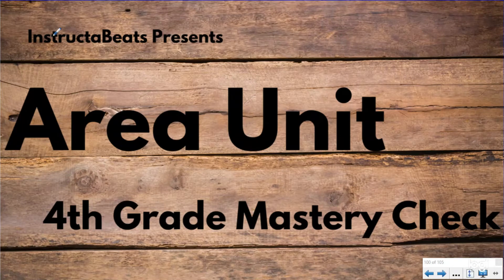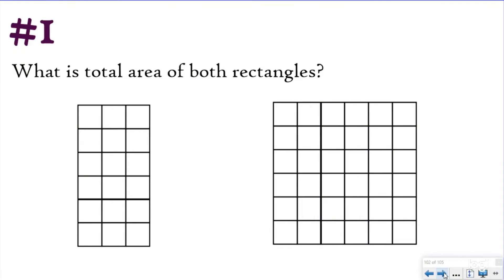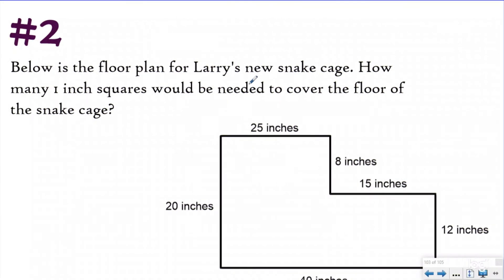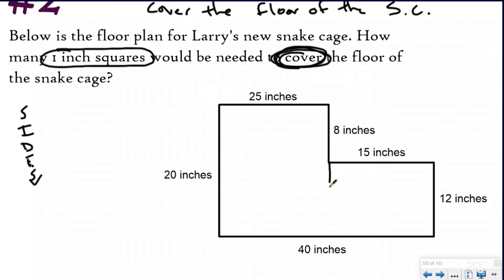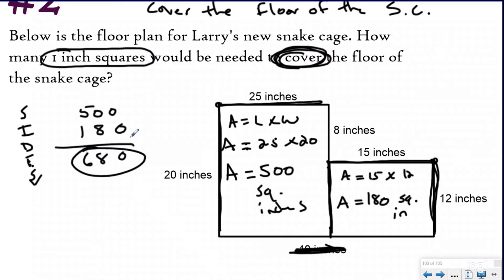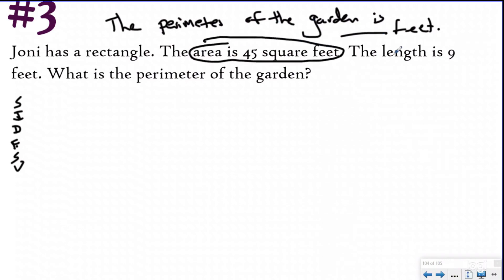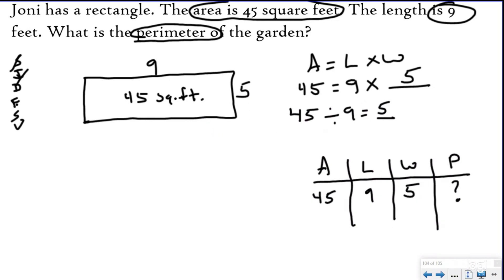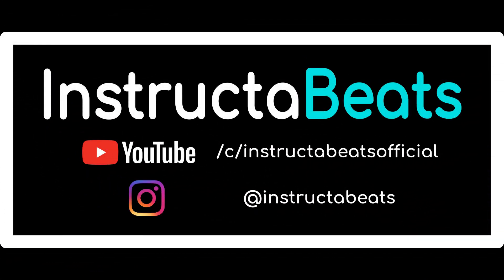4th-Grade Area Mastery Check - 4.MD.3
Welcome, teachers! This is a mastery check quiz for area. Be sure to include InstructaBeats resources and videos in your flipped classroom, pathways, playlists, and more!